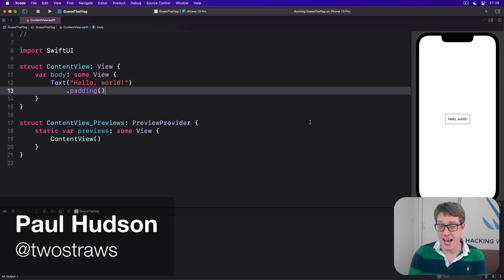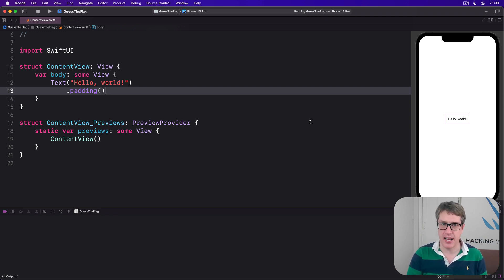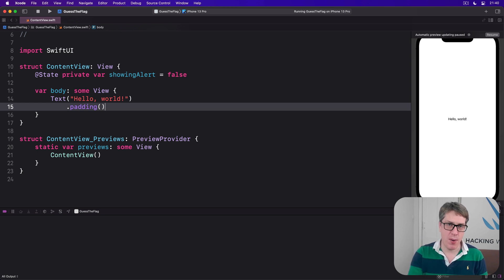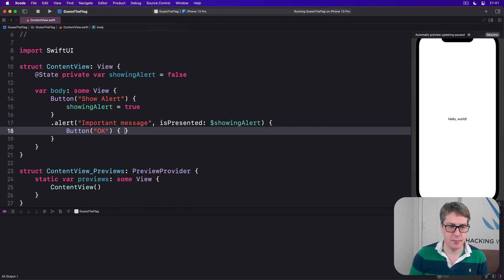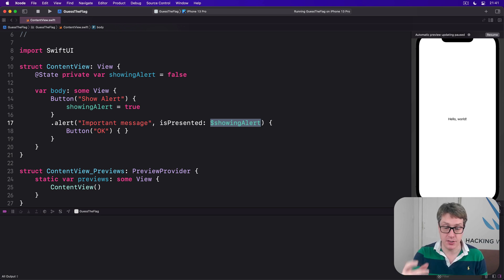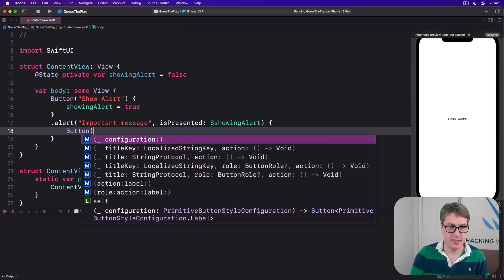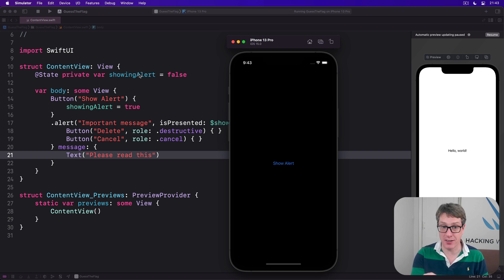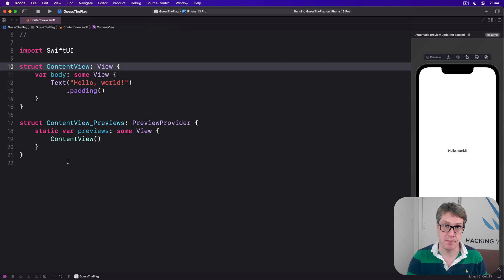iOS 15: Showing alert messages – Guess the Flag SwiftUI Tutorial 5/9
5. Showing alert messages: This video